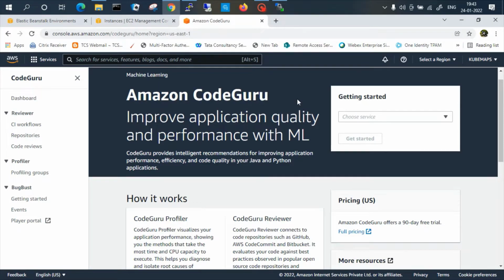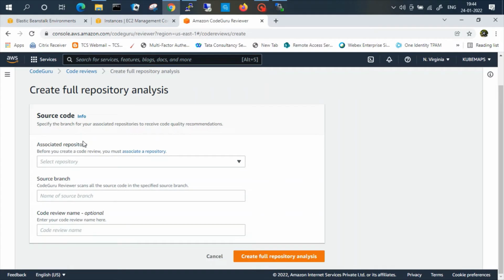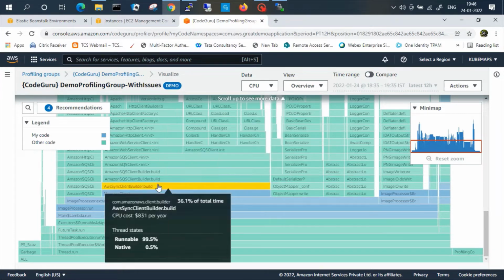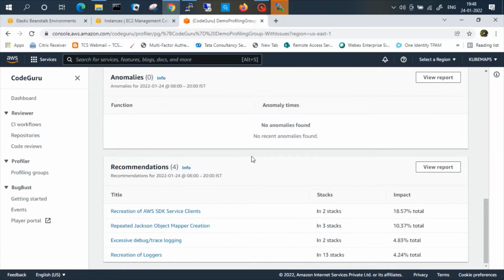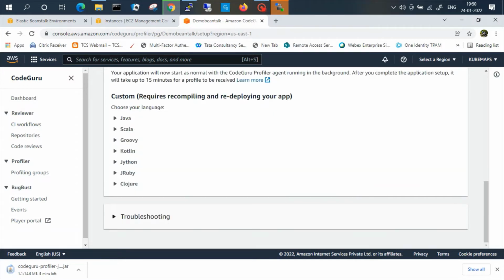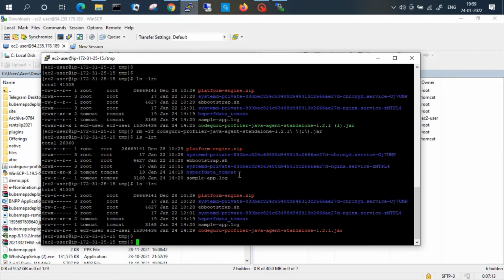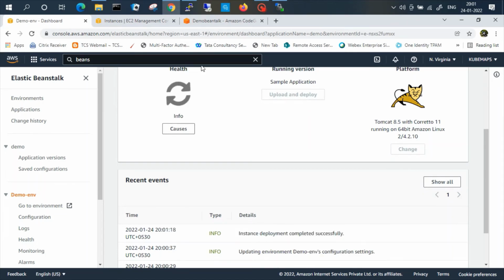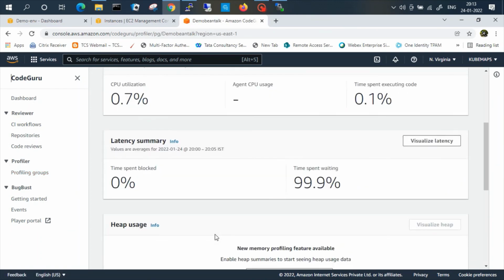About AWS Codeguru profiler and reviewer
kubemaps

Video explains about AWS codeguru reviewer and profiler service. Also a demo to integrate it with AWS Beanstalk or any other JVM based platform.